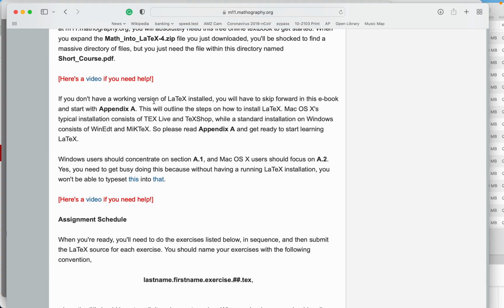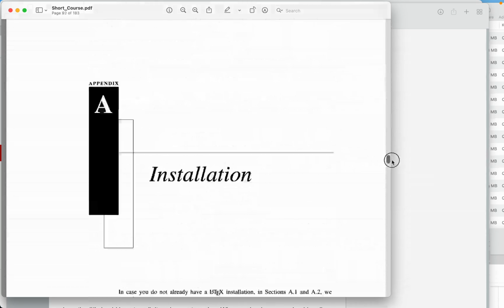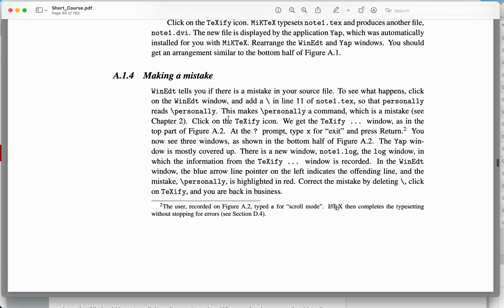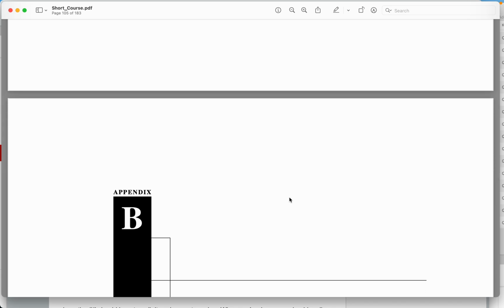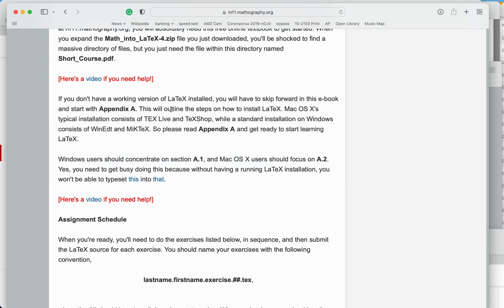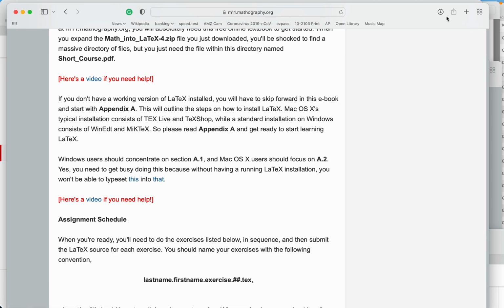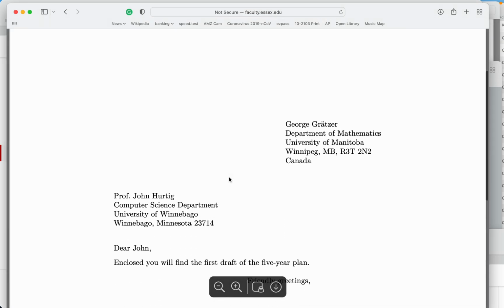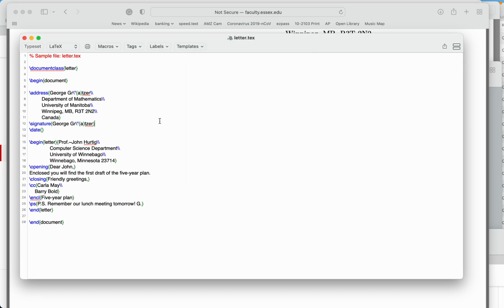m11 intro 02